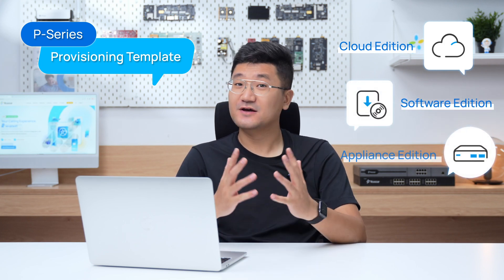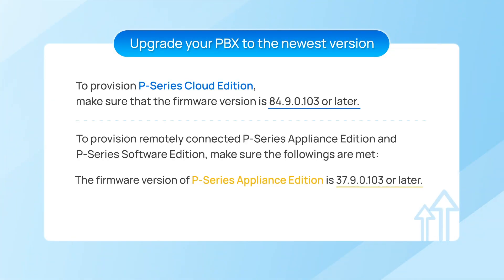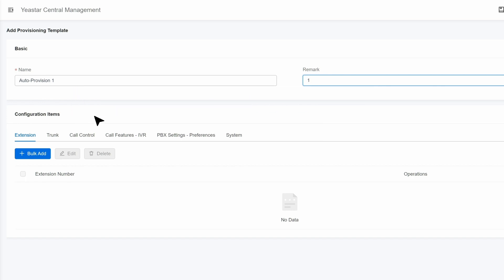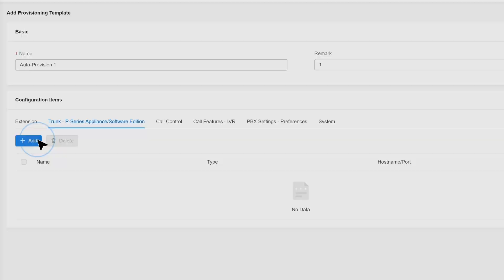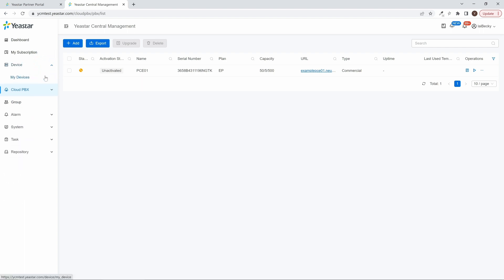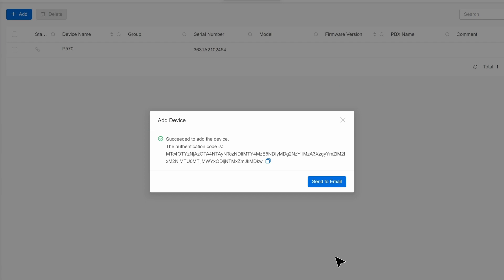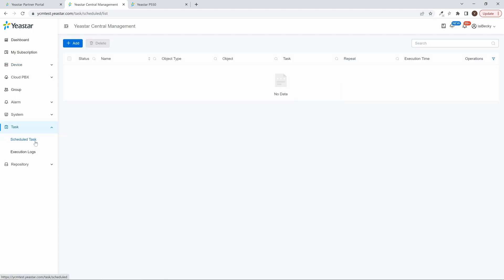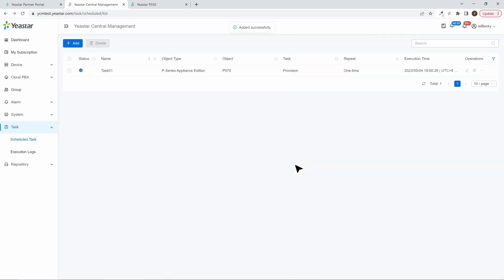PBX Provisioning Template - Auto-Provision Your PBXs | P-Series NEW UPDATES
Do you still set up multiple PBXs one by one manually? Introducing Yeastar's latest PBX Provisioning Template feature, which allows you to create a template with all of the configurations you want for your PBXs and then use it to automatically configure many PBXs with a few clicks. Pretty cool, right?

Join Jason for today's video, where we will provide you with a step-by-step guide on creating a provisioning template and applying it to P-Series PBXs.

*Chapters*

00:00 Benefits of the Auto-provisioning feature and template
00:37 Requirements
00:57 Create a template: YCM → Repository → Provisioning Template
02:14 Apply the template to your P-Series Cloud PBX
02:21 Apply the template to your P-Series Software & Appliance PBX
03:31 Schedule a task to apply the templates
04:13 All set!

→ New to P-Series PBX System?